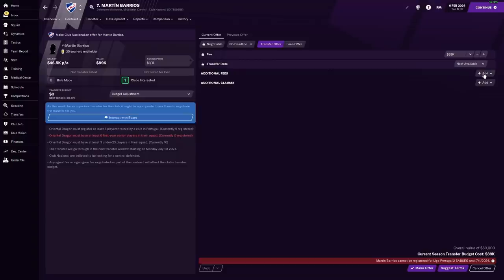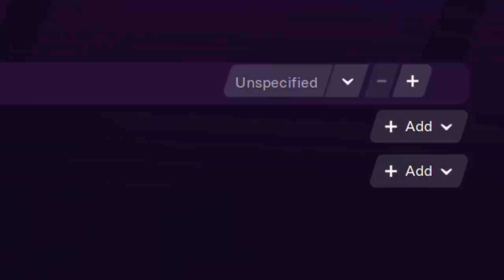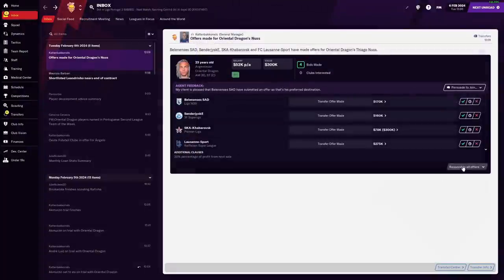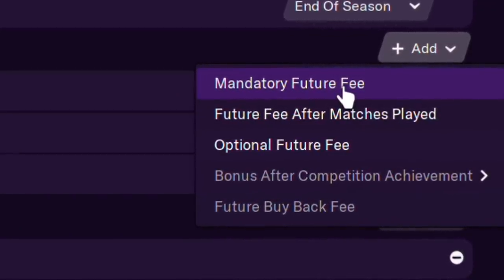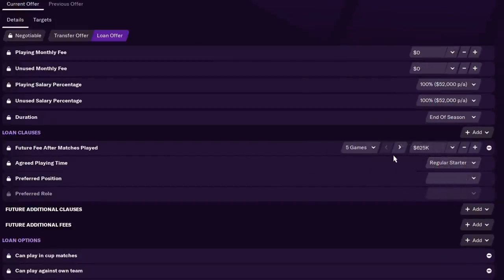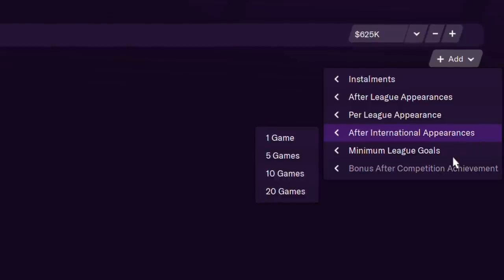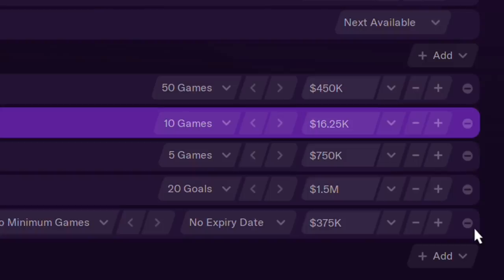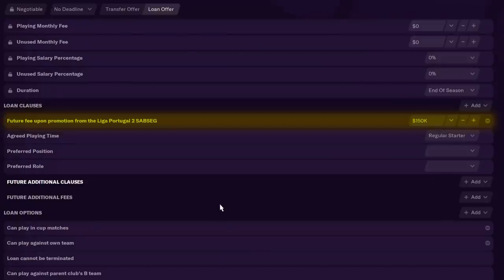Steal Money from Big Clubs in Football Manager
So often, it’s the big clubs that are bullying the little guy in Football Manager. Dominating transfers, stealing your wonderkids, and blowing you out in the champions league are all part of the bullying process. Now, it’s time to fight back. I give you the best transfer negotiation tools out there to take as much money from big clubs as possible to improve your finances. This also gives you a chance for peak, long-term FM21 revenge on these teams that so often make your life miserable.

Transfer negotiation is something, well negotiation in general, that I should make more videos about. Every time you enter into one there is a lot on the line in FM. Millions of dollars and the future of your club can often be at stake. That being said, don’t be afraid to experiment, transfer negotiations in Football Manager are surprisingly life-like most of the time, so you can add clauses that actually make sense for people to take advantage of that club's situation. Maybe they are desperate to get rid of someone so they will pay part of their salary in FM, but I’ll stop myself here, just watch the video.

Much Love,
FM Senpai